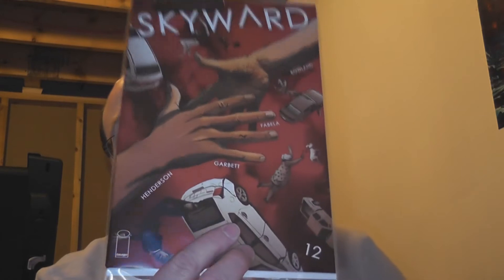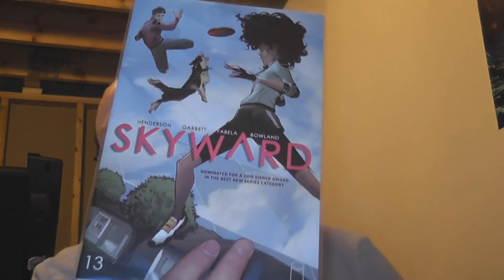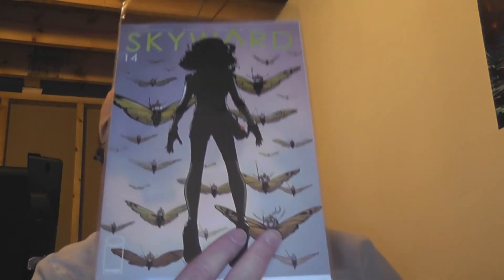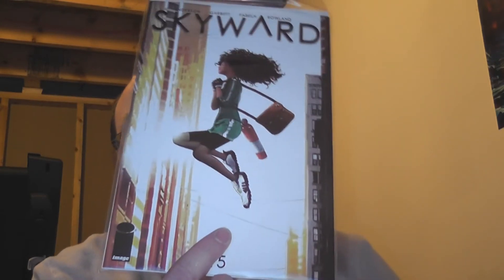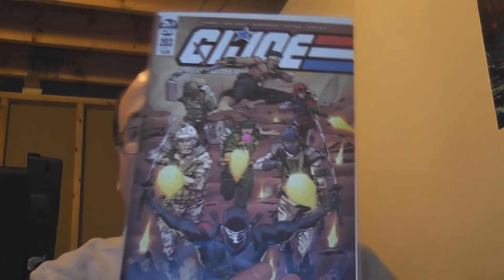Comic Corner - November 2018 to December 2019 pickups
Another oldie but goodie... if you're into comics check out everything I picked up between November 2018 and December 2019.  Yep... an entire years worth of comics in one video!

You'll also notice I don't get nearly as many as I used to.